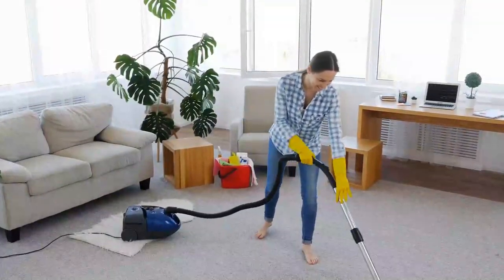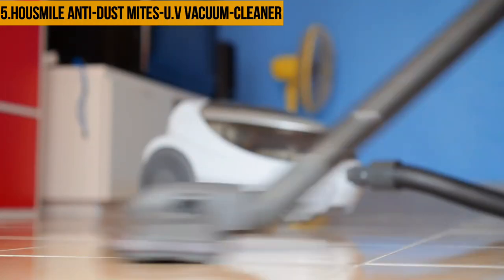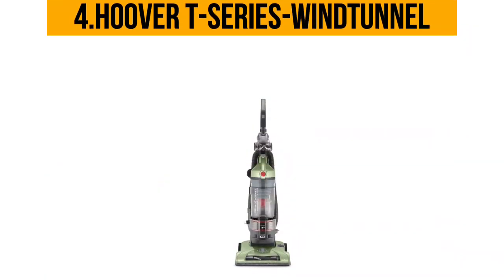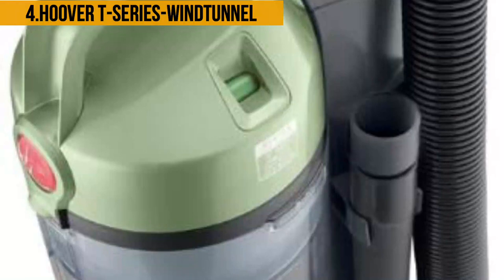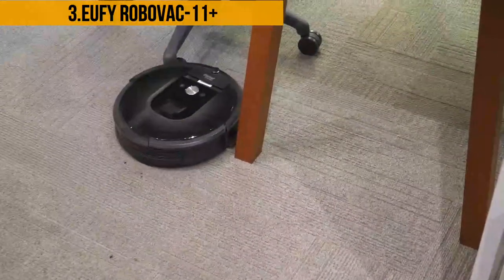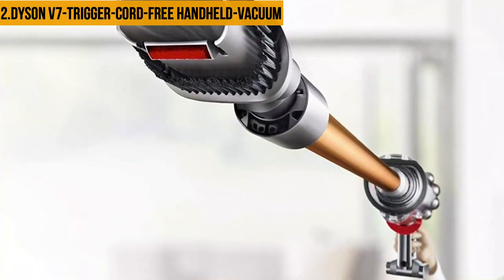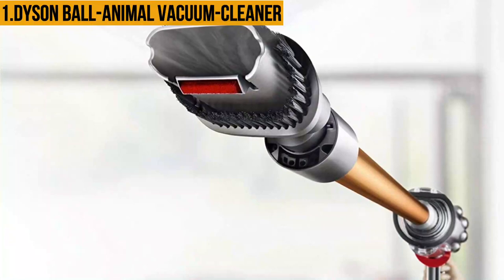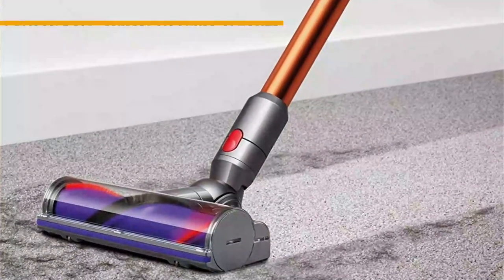Top 5 Best Vacuum Cleaners for People with Aller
► Check Updated Price Here:

►5.Housmile Anti-Dust Mites-U.V Vacuum-Cleaner
►4.Hoover T-Series-WindTunnel
►3.Eufy RoboVac-11+
►2.Dyson V7-Trigger-Cord-Free Handheld-Vacuum
►1.Dyson Ball-Animal